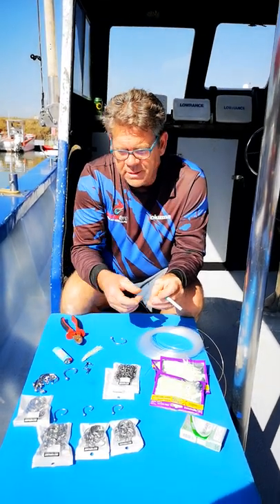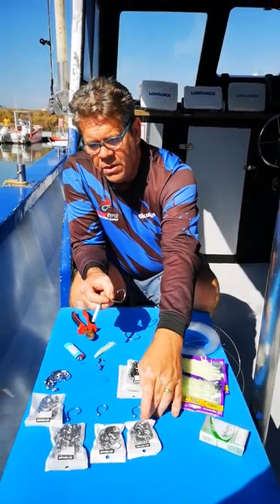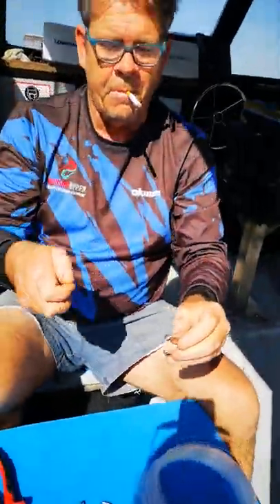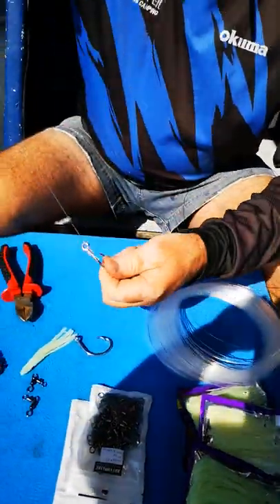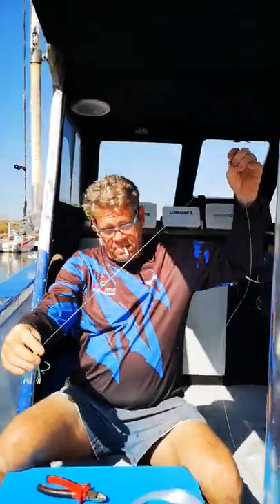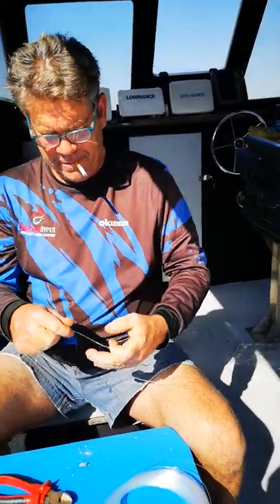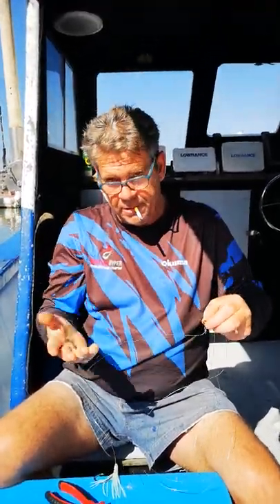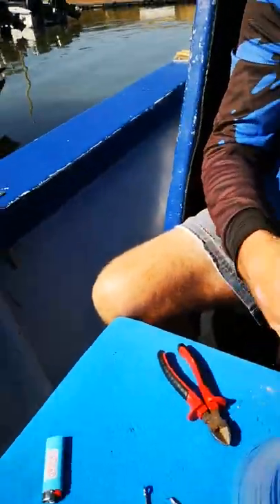How to make geelbek trace and bottem trace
Simply the best fishing charters Durban 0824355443.Truely the best fishing charters in Durban. Doing harbour fishing, backline fishing, snoek fishing, dorado fishing,cuta fishing,marlin fishing,all game fishing bottem fishing including musselcracker,dagga salmon,geelbek salmon,slinger,Englishmen,soldier,santers,cavebass,hapuka,barrelfish,Scotchmen, captain fine rockcod,catface Rockcord,half-moon rockcod,half cob salmon,tuna,whahoo,coppersteerbra,coppers,natal wrase  and many more.Simply the best has the most experienced skipper in Durban and comes with a experience gillie,with rods , reels and tackle supplied.Watch this channel for fishing update with great fish being catch on a daily basis when weather permitting. You'll see man v fish,man v beast. Fish fighting for their lives against anglers from novis to most experienced fishermen. Simply the best is rigged with state of the art equipment and these guys know how to use it.Every video contains fishing tips,from how to bait up to how to find fish.The channel is set up to teach you how to fish,how to use your fish finder and everthing you need to know how to catch fish.A wold of knowledge is share on this channel. Top fishing  techniques are demonstrated and explain like how to find reefs with contourlines,what fish looks like on a fishfinder and what to look for when fishing.This is salt water fishing at its best.Big fish fishing for everyone